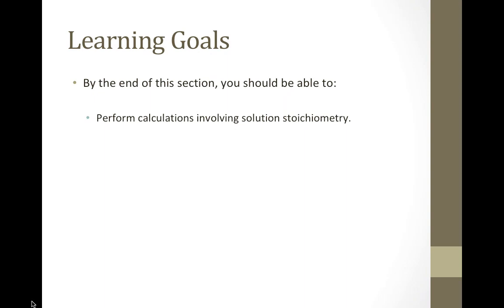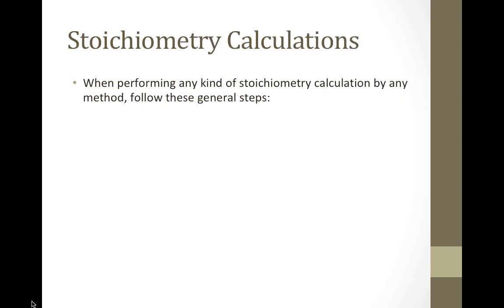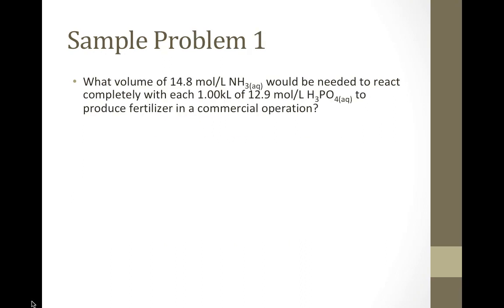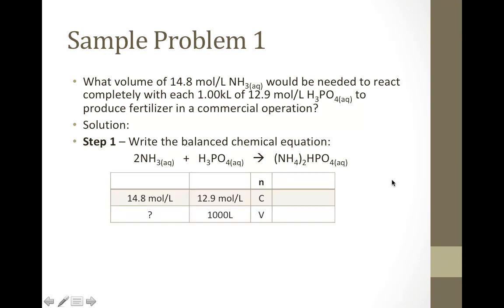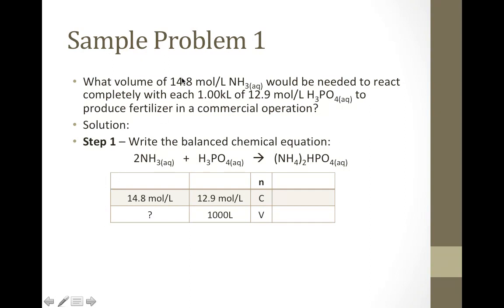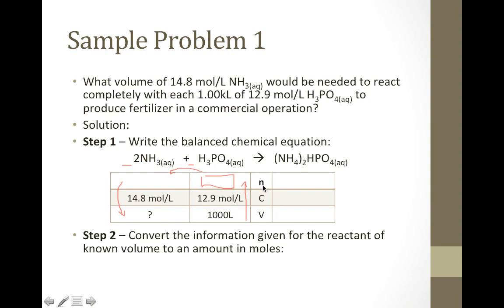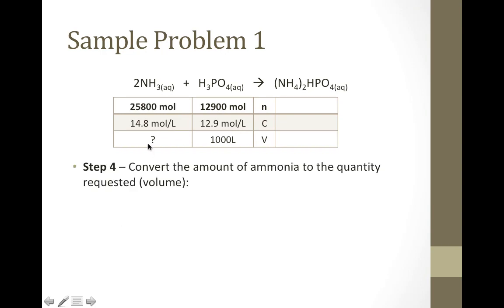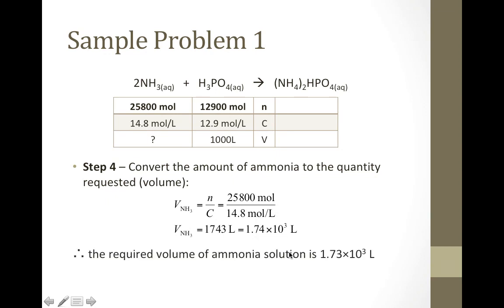SCH3U Video 9 Quantitative Analysis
SCH3U - Video 9

Topic 6 (Unit 4) - Quantitative Analysis